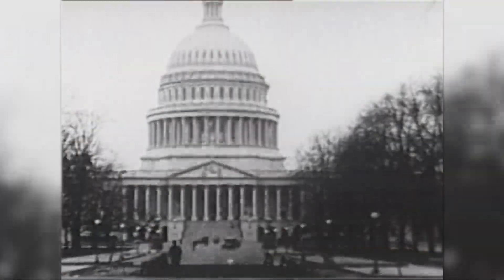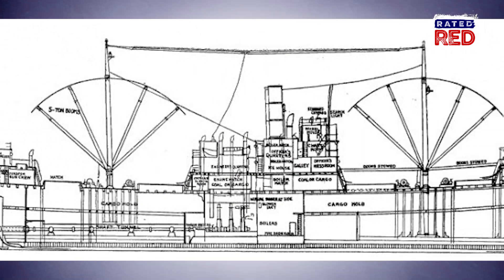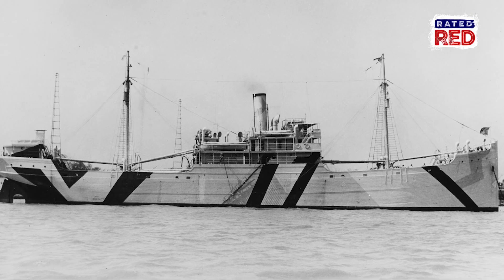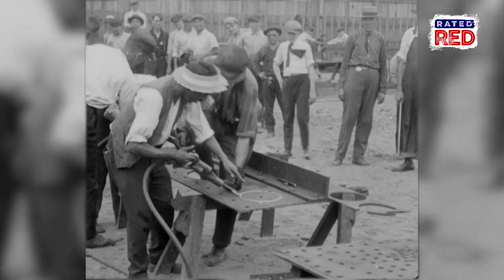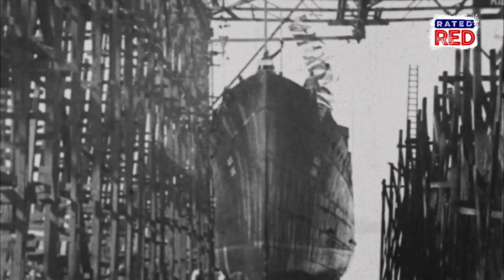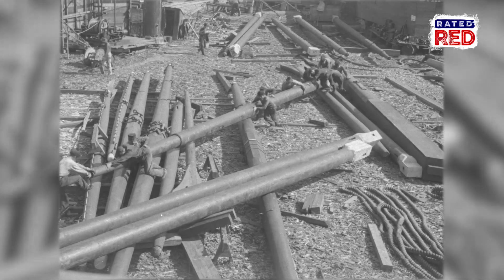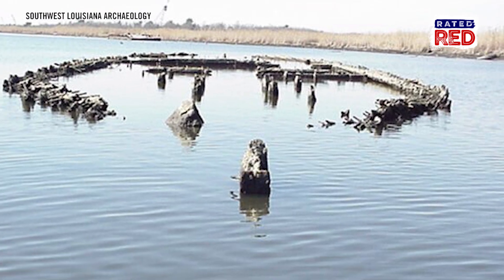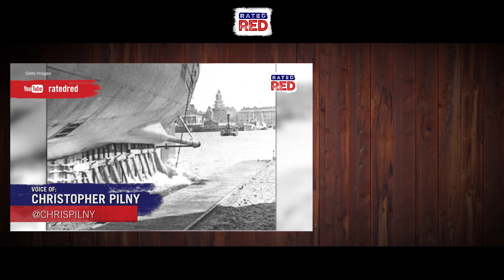Strange Heartland History: Why Are There All These Sunken Boats in a Louisiana Bayou?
Was it a Civil War naval battle?
Or just a spot where lots of ships run aground? We investigate.
Check this out!!!